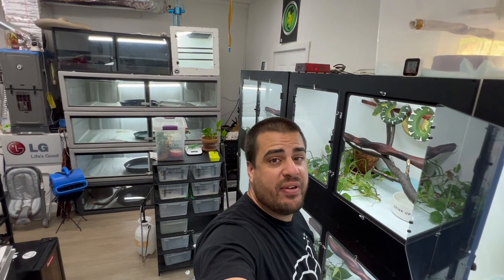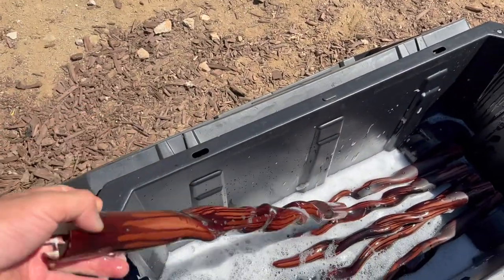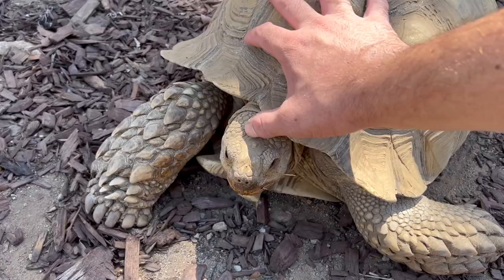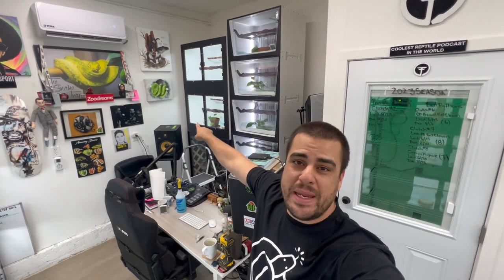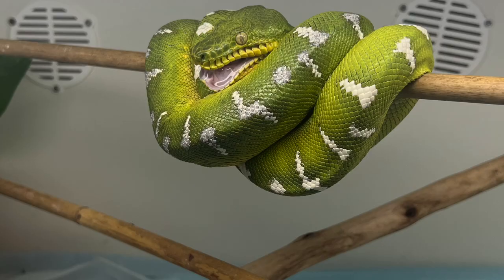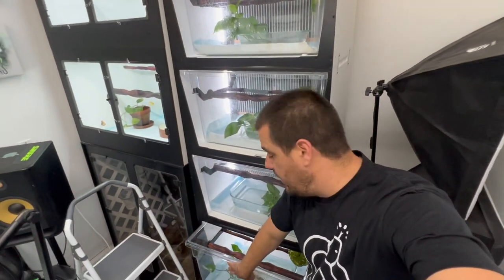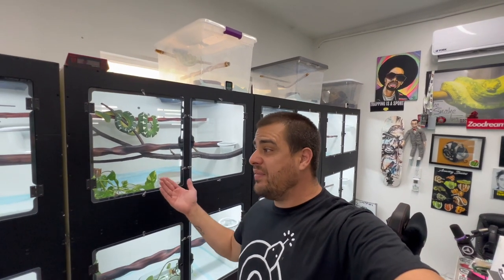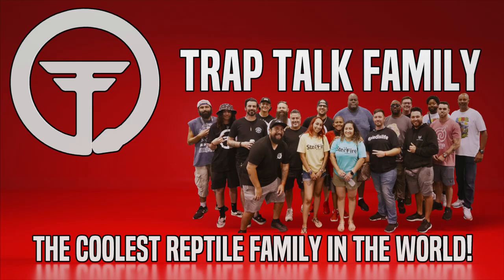I made a HUGE mistake when breeding my Emerald Tree Boas | Trap Vlogs 85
The Trap Vlogs #85

WELCOME TO THE TRAP VLOGS! MY NUMBER ONE PASSION IS WORKING WITH MY ANIMALS & TRAVELING AROUND THE WORLD VISITING MY FRIEND'S COLLECTION ALONG WITH SHARING UPDATES WITH MY OWN PERSONAL REPTILE PROJECTS & COLLECTION.